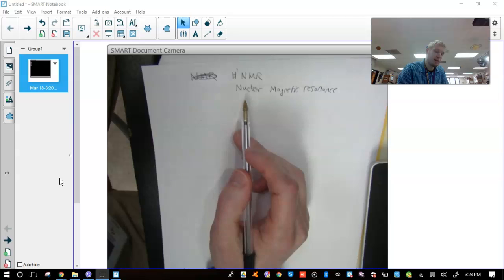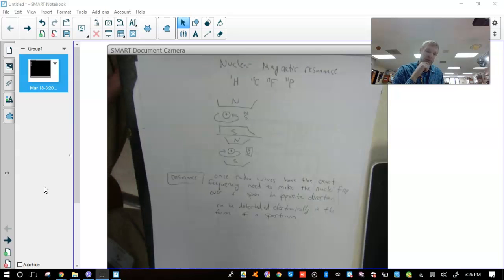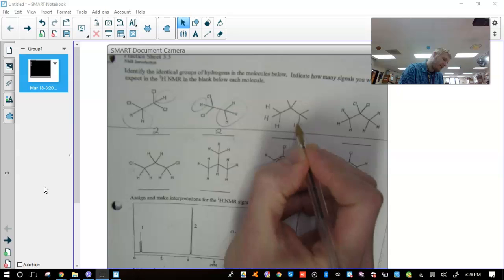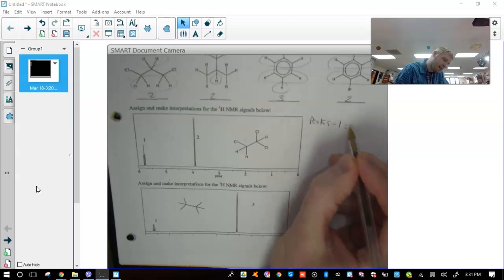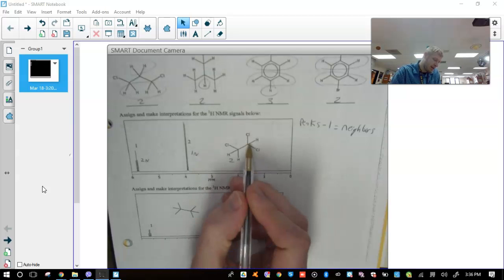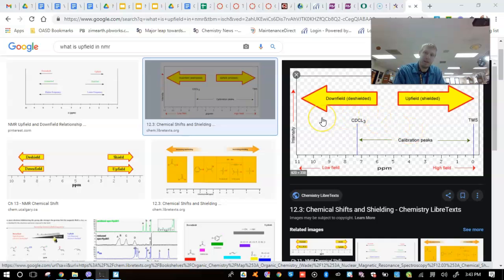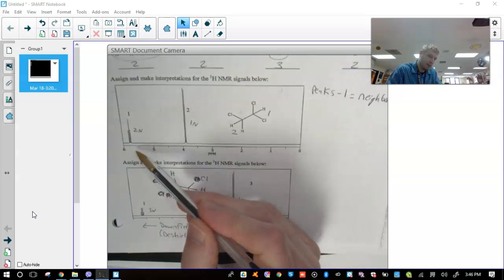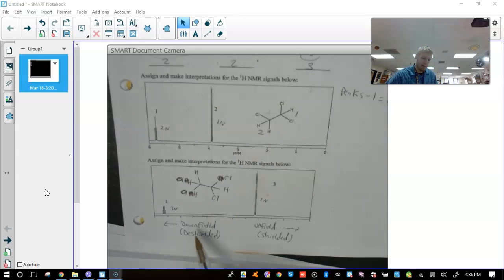NMR in a nutshell